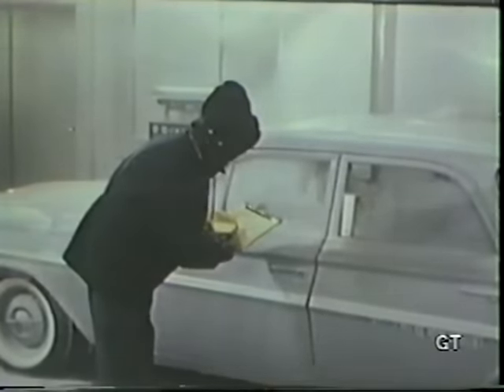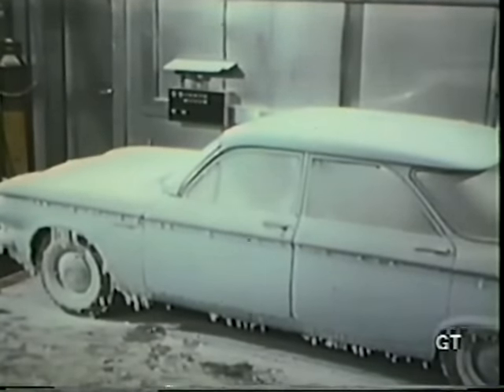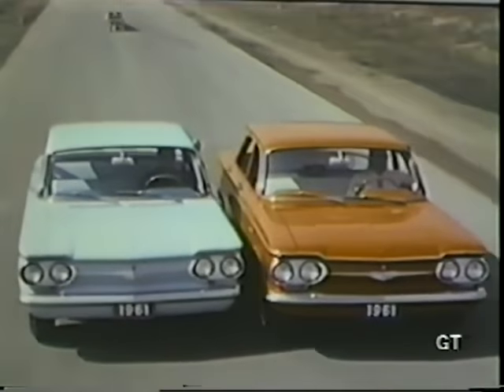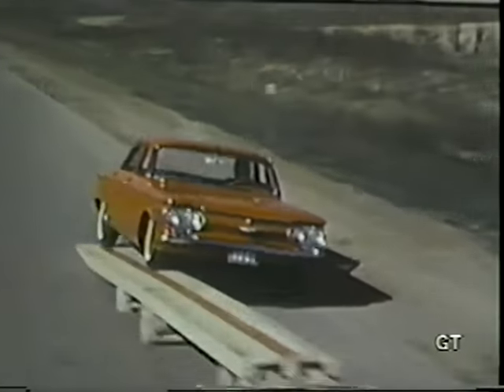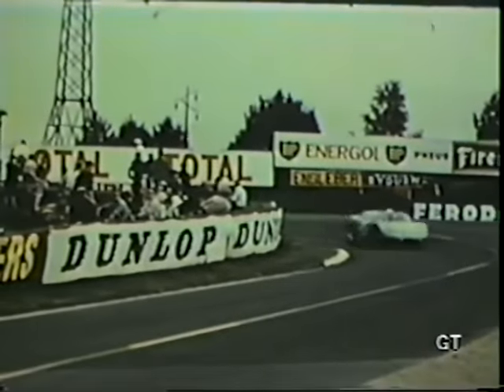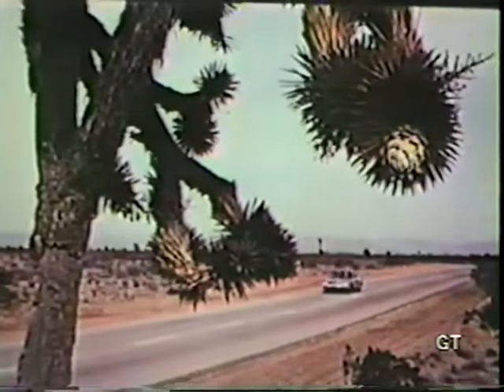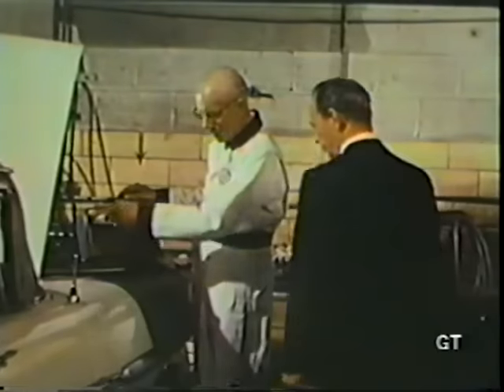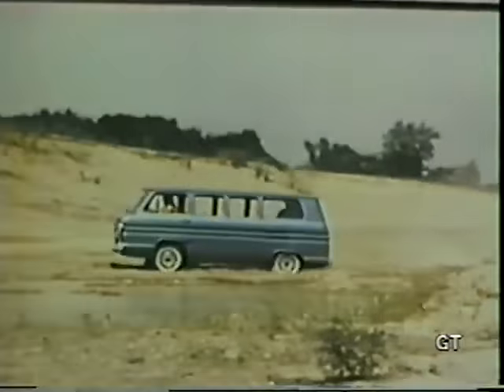1961 Chevrolet Testing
This old factory film features vehicle testing of the 1961 Chevrolet line, with some show biz added. For more information or to join the conversation, got